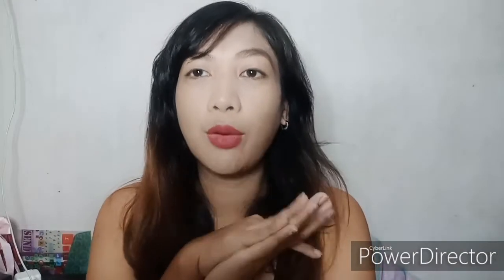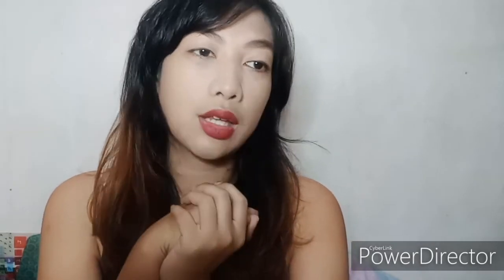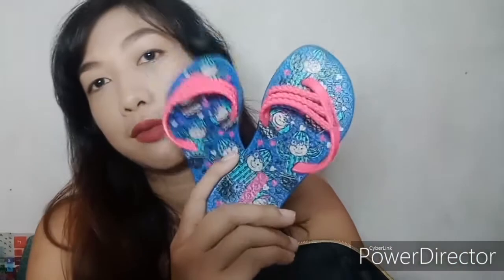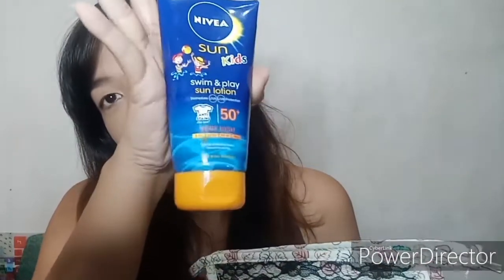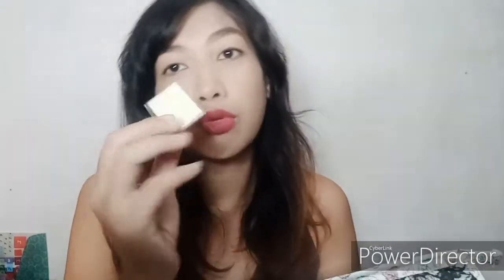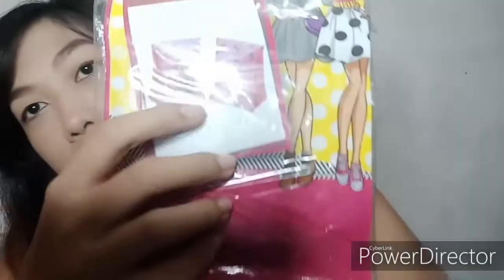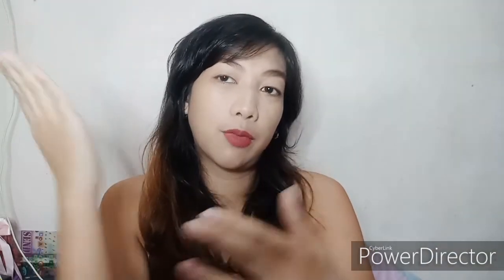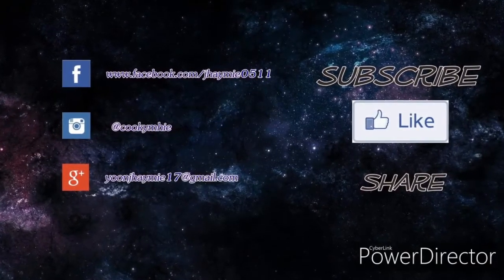Vlogmas 08 - What's In my Bag? (Field trip Edition) l Jamie'slifeTV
pakibasa po!!

Hi Guys!

Welcome to our Travel Vlog!

We enjoy travelling that is why we decided to film it and share it with you guys!
Me and my Family loves Travelling.
Perfection is not our thing, happiness and having fun is our Goal!

Itinerary:

Hi guys!

For Today's Video guys,
Yeyy.. It's Our Vlogmas Day 08 guys,
For today's video guys, Nag video po tayo ng what's in our bag fieldtrip edition,,.. enjoy watching po